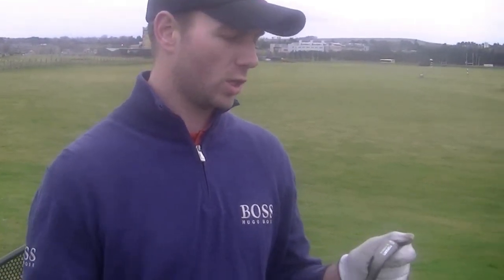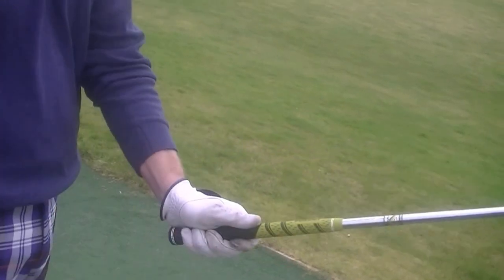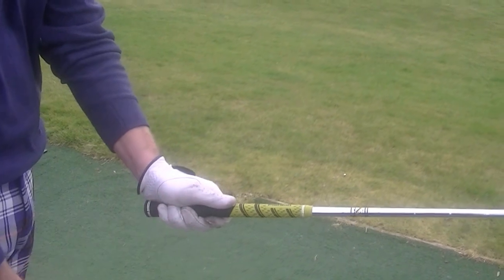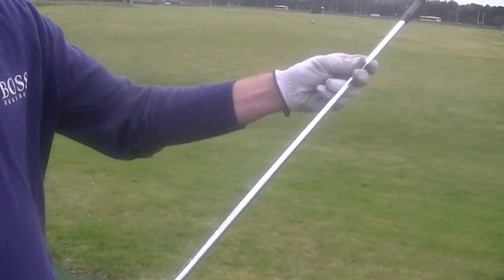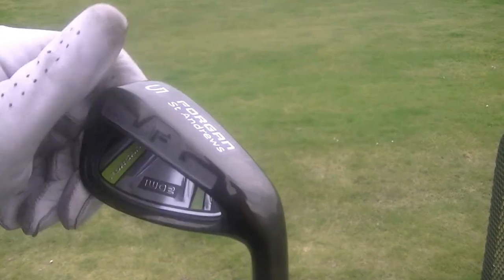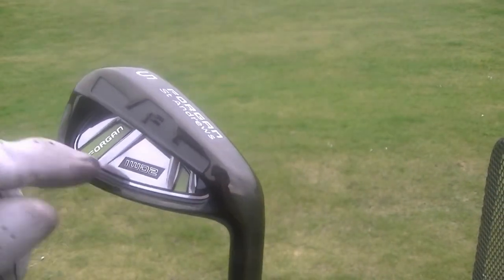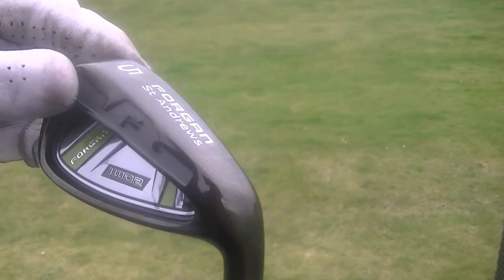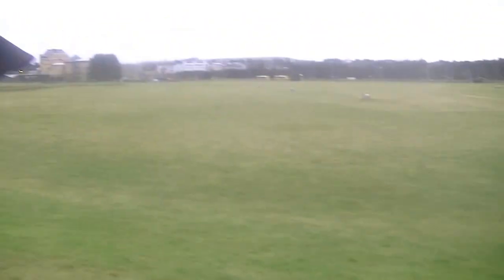Golf Equipment Buyers Guide/ Review of Forgan IWD2 Game Improvement Irons by GolfbloggerUK